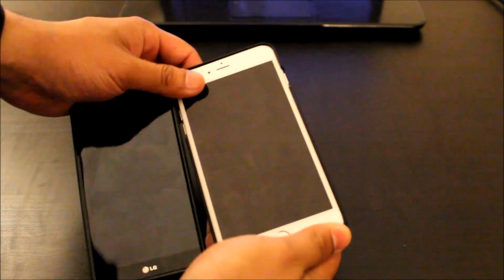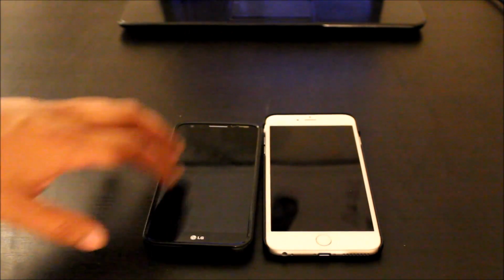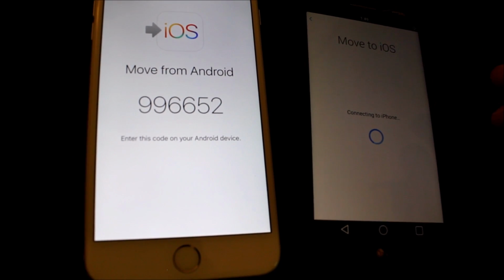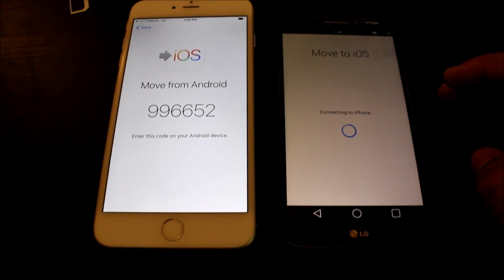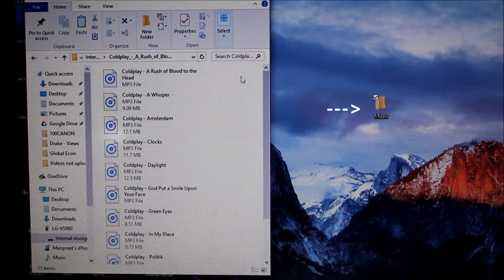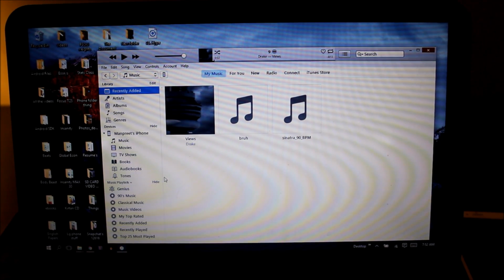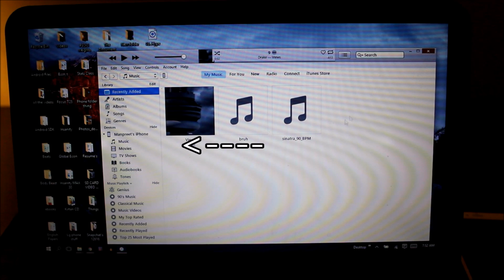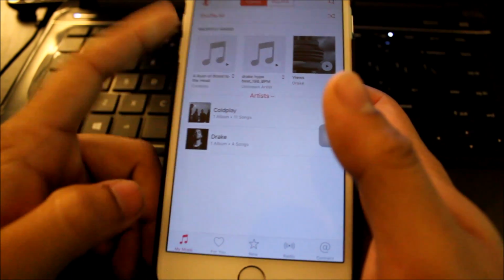How to easily move from Android to Iphone (No iTunes Errors)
So if you want to move from a android to a iPhone the process is actually quite simple. All you need are both phones and a computer. You will need to use iTunes as well, but that's only for the music. In this video you will learn how to transfer your photos/apps/texts/and contacts to your iPhone, you will also learn how to put music on your iPhone with iTunes without any iTunes Errors.